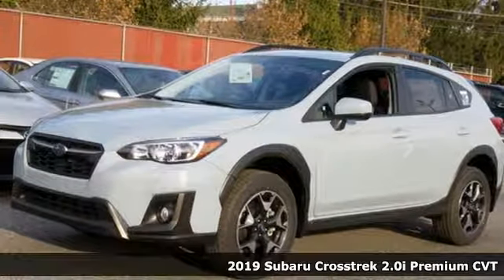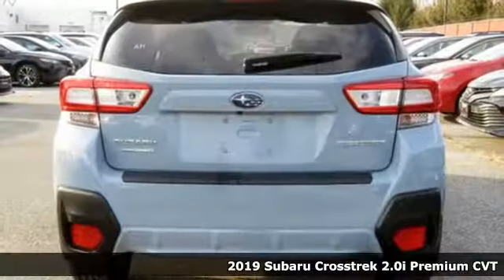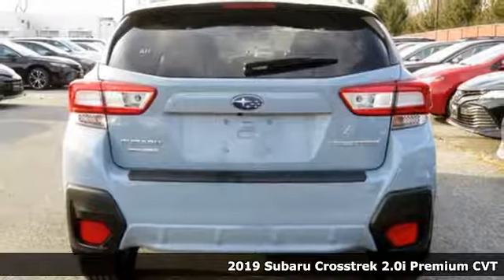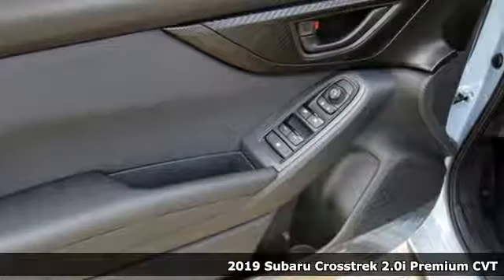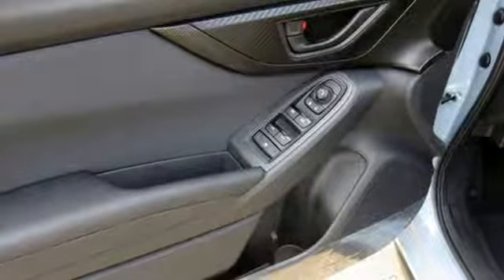New 2019 Subaru Crosstrek Baltimore, MD 5S960077 - SOLD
Year: 2019
Make: Subaru
Model: Crosstrek
Trim: 2.0i Premium
Engine: 2.0L DOHC
Transmission: Lineartronic CVT
Color: Gray
Interior: Black
Stock #: 5S960077
VIN: JF2GTACC7K8260077

Address:
6624 A Baltimore National Pike